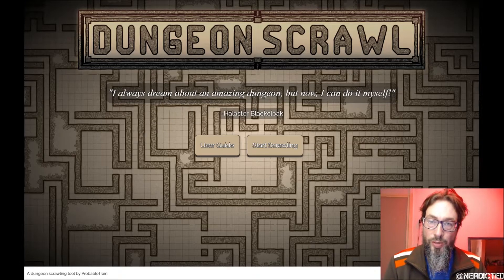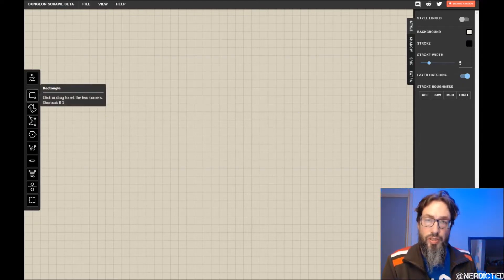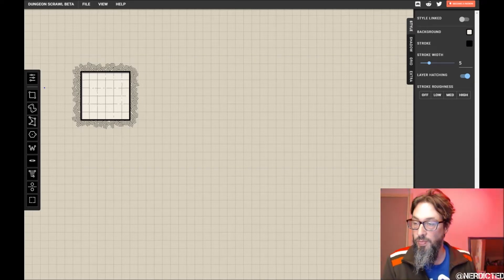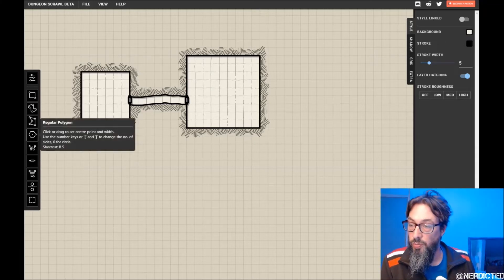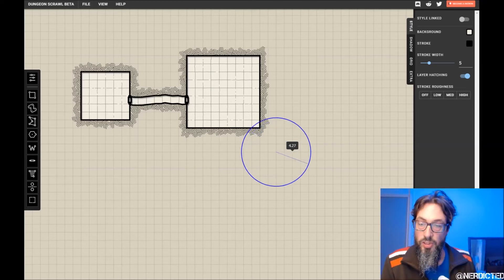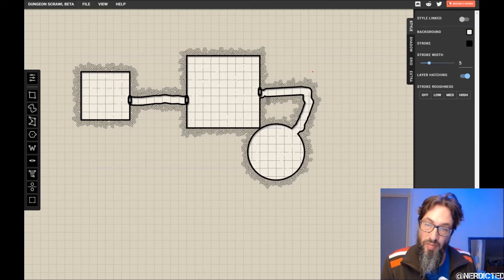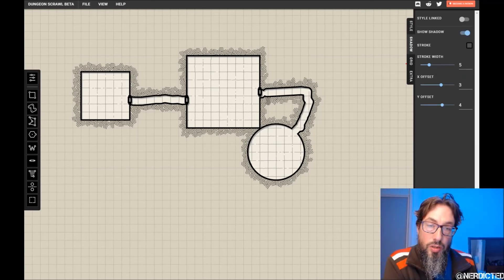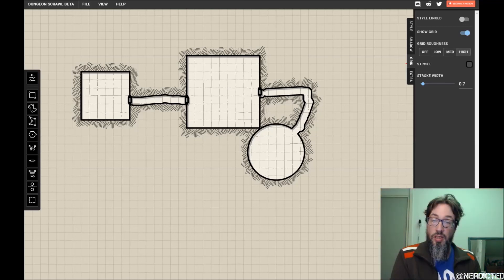First look at Dungeon Scrawl - Easy online mapping - Nerdicted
RPG Tools - Mapping Tools - Dungeon Scrawl
In this video, I have a first look at the handy - open beta - mapping tool Dungeon Scrawl. A dungeon scrawling tool by @probabletrain. Handy for a quick map or an extensive map if you have some more time. Check it out.